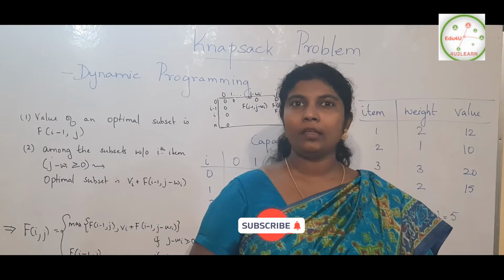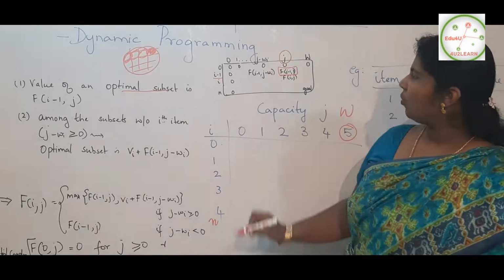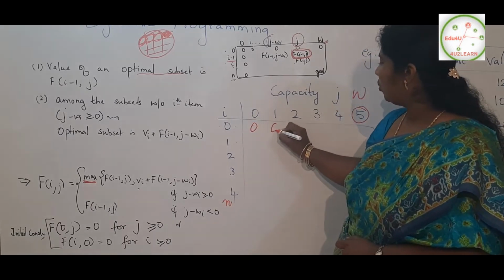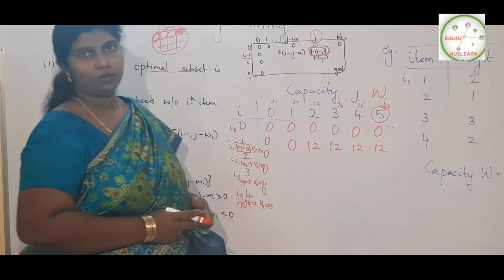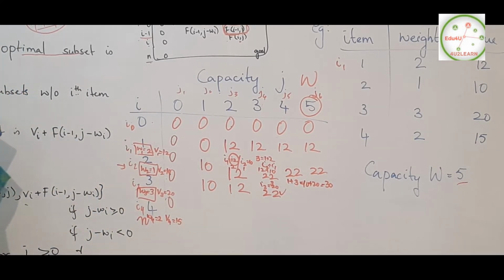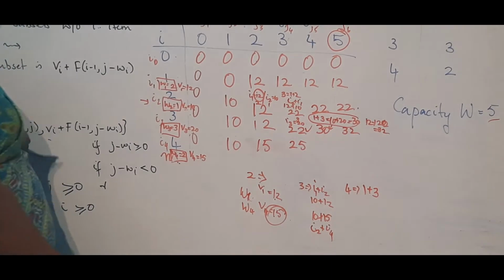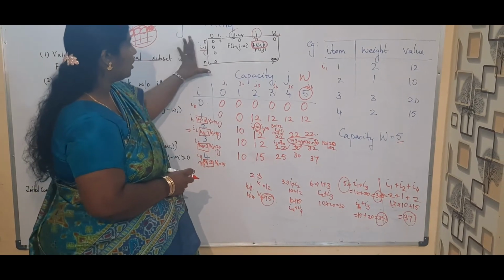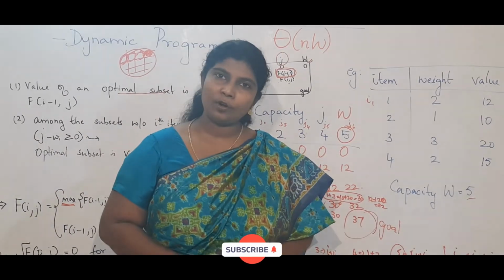Knapsack Problem Dynamic Programming - DAA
AU CS8451 Design and Analysis of Algorithms

In this video, the Knapsack problem Dynamic Programming using example.